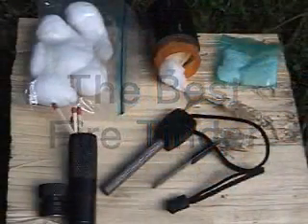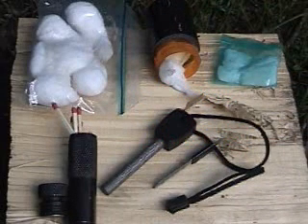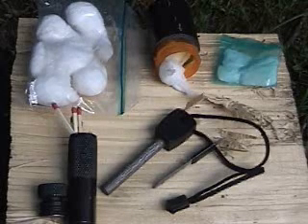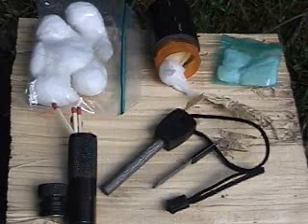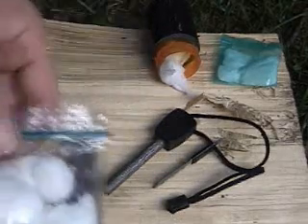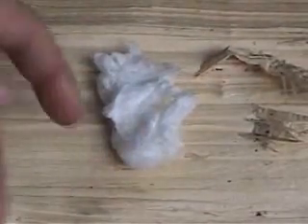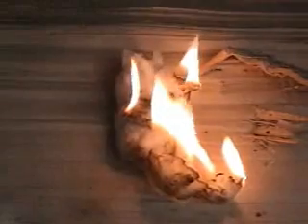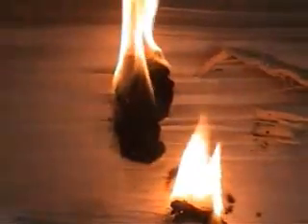The Best Homemade Fire Tinder Demonstration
Cotton balls soaked with petroleum jelly is an excellent fire starter. I show you using a Swedish Firesteel. It's cheap, easy to make, light, and effective. It stays lit for minutes. It will work in rainy conditions, and when damp. Finding dry natural tinder in wet weather can be very difficult. This is your solution. I take some with me every time I venture into the great outdoors.